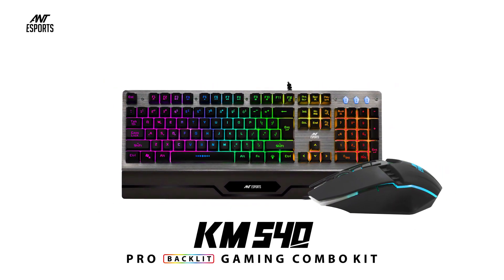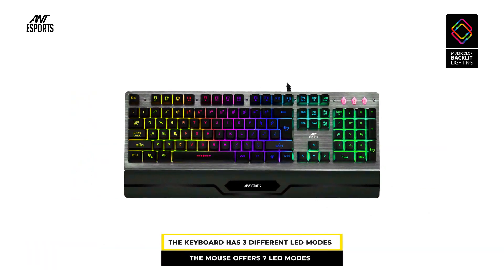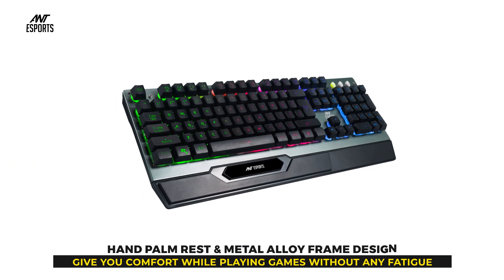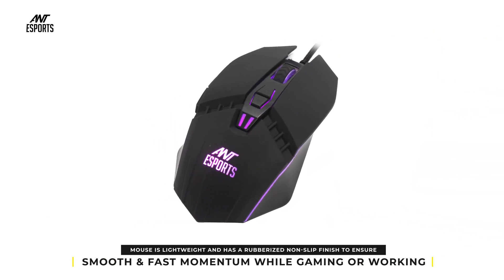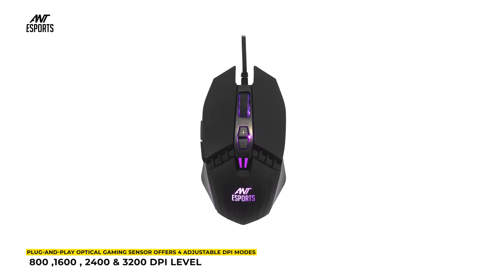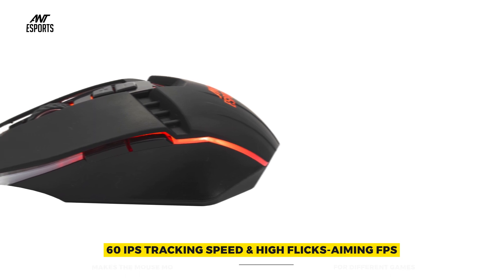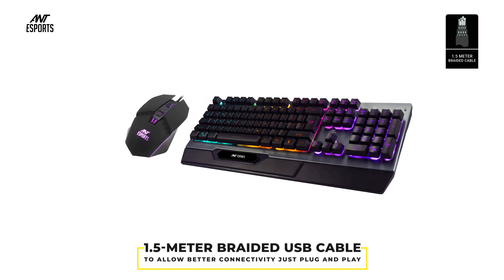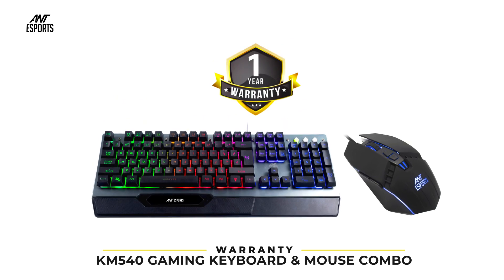KM540 Keyboard & Mouse Combo Specifications Video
Check out the specifications of Ant Esports KM540 Keyboard & Mouse Combo.